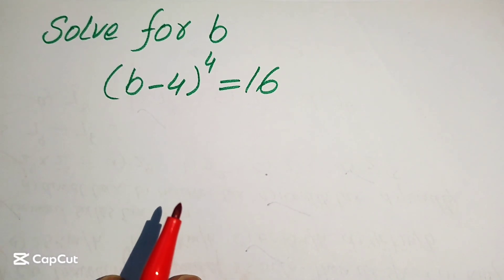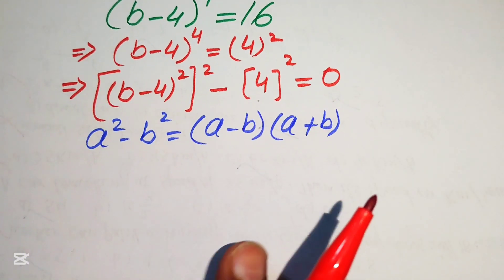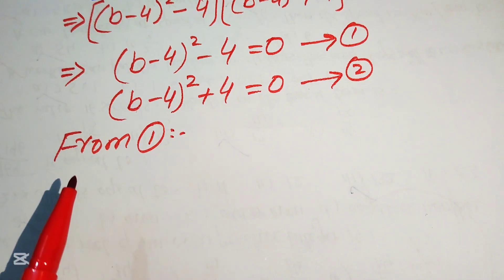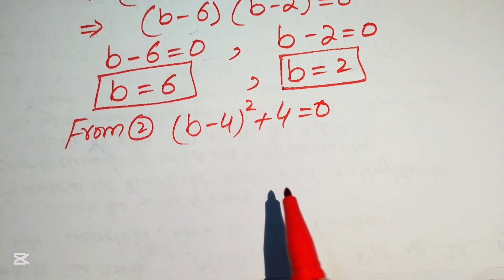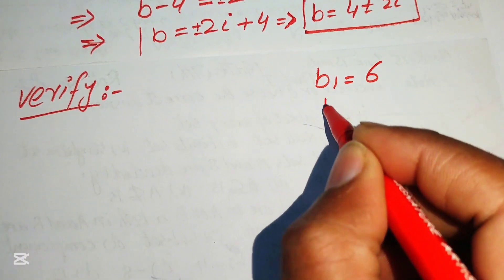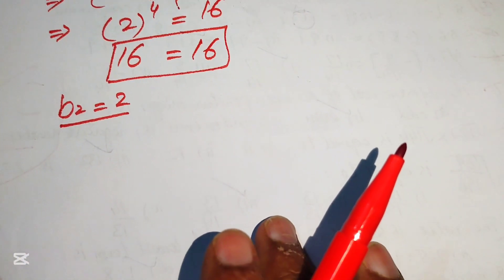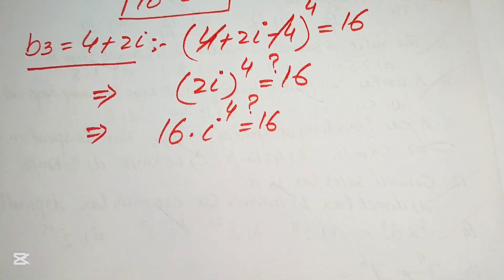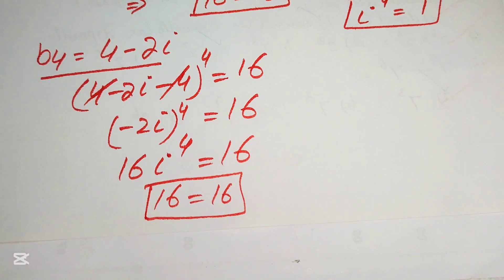A very tricky Cambridge University Admission Algebra Exam | Entrance Aptitude Test | Find b!